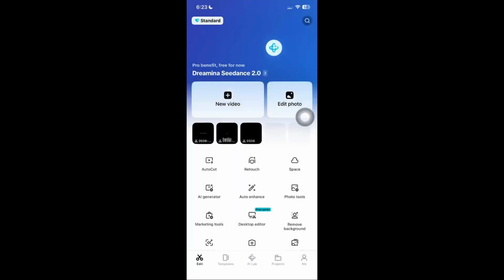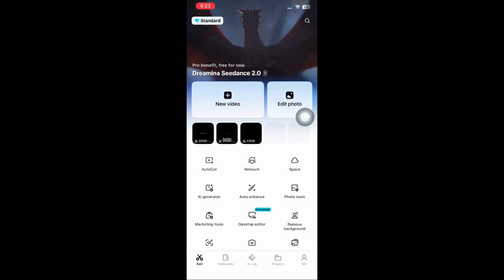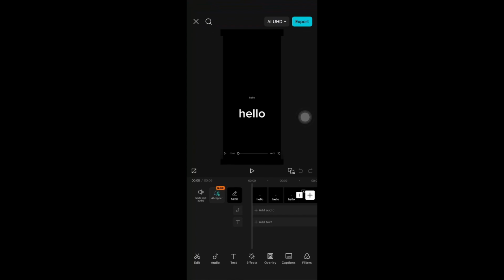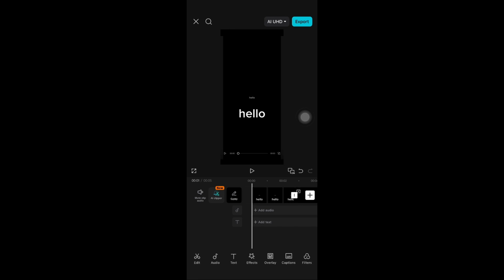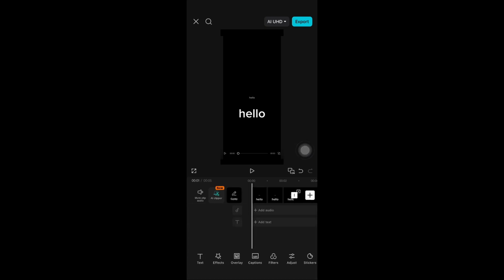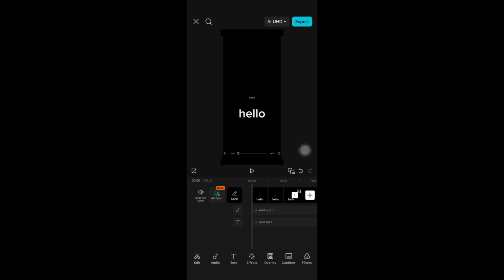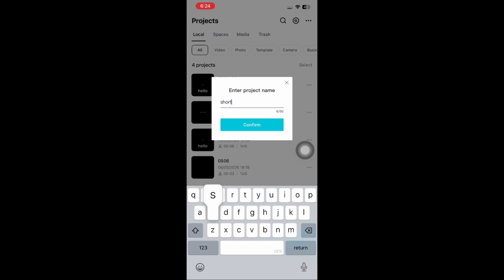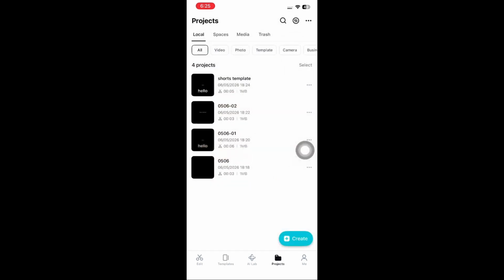Como criar um modelo para o CapCut [Guia Completo 2026]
Neste vídeo, mostrarei como criar um modelo personalizado e reutilizável no CapCut para otimizar seu processo de edição de vídeo. Você aprenderá a configurar um layout estruturado com marcadores para clipes e texto, permitindo manter um estilo consistente em todos os seus projetos futuros.

Este tutorial de modelo do CapCut abordará:
✅ Como configurar um rascunho de projeto para servir como um layout reutilizável
✅ Selecionar e cortar clipes para estabelecer uma estrutura de linha do tempo permanente
✅ Adicionar marcadores de texto, transições e efeitos para uma aparência profissional
✅ Organizar seus rascunhos com nomes específicos para facilitar a localização
✅ Dicas para substituir mídias e texto em um projeto salvo
✅ Breve visão geral dos requisitos do programa oficial de criação de modelos do CapCut

Ao final deste vídeo, você saberá como criar uma estrutura de vídeo eficaz no CapCut que economizará horas de edição.

Se você está procurando como criar um modelo no CapCut, criar layouts de vídeo reutilizáveis, dicas de edição para iniciantes no CapCut ou salvar predefinições de vídeo no CapCut, este vídeo é para você.

💡 Dica: Ao criar marcadores de texto, use títulos descritivos como "Inserir título aqui" ou "Adicionar gancho" para tornar o processo de edição ainda mais rápido quando você retornar ao projeto posteriormente.